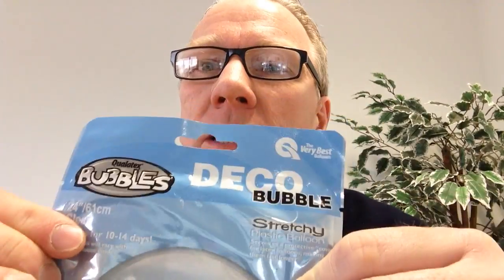20" & 24" Clear Deco Bubbles are back in!